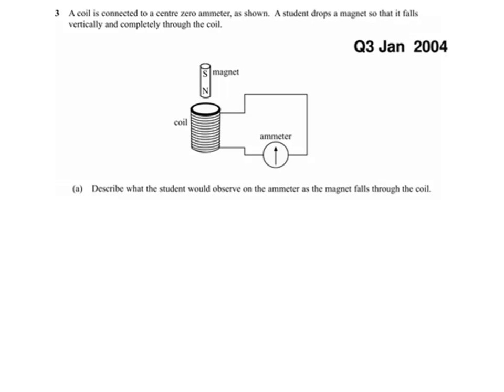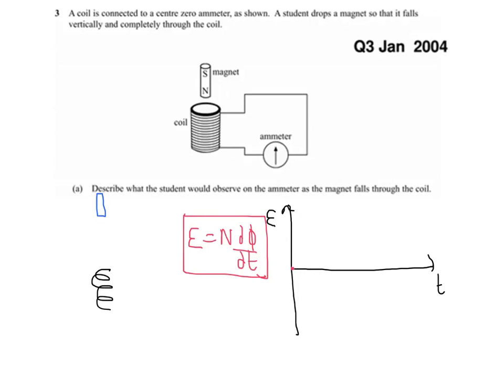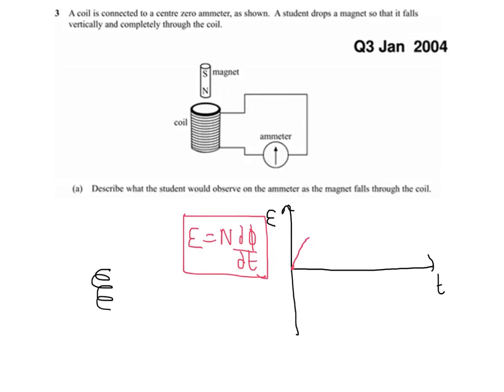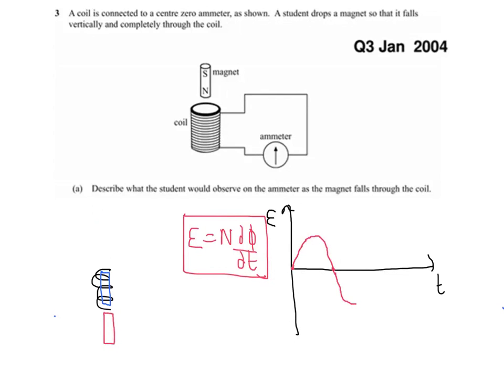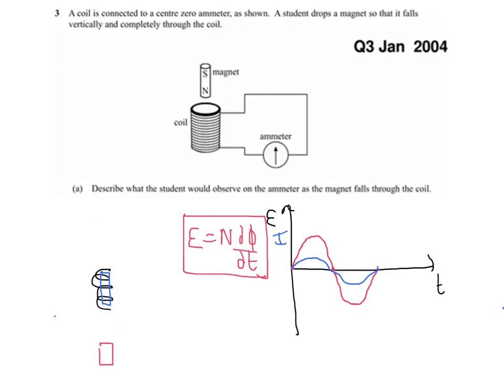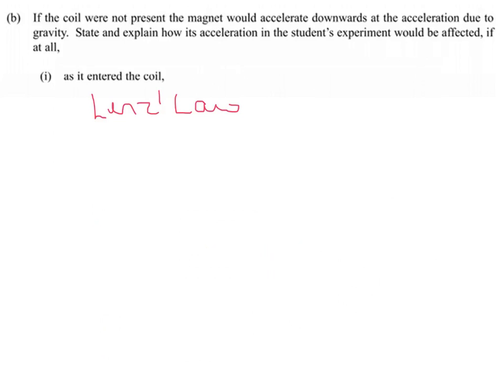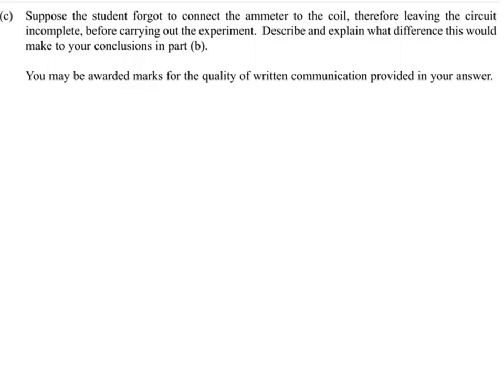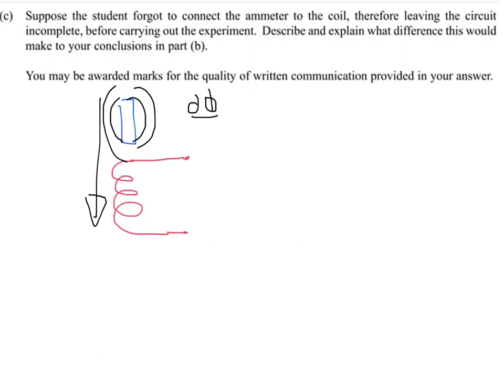A Level Physics: AQA Unit 4: Lenz' Law for magnet and coil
Past exam question for a magnet falling through a coil and application of lenz' law